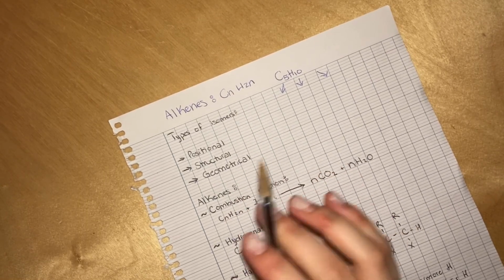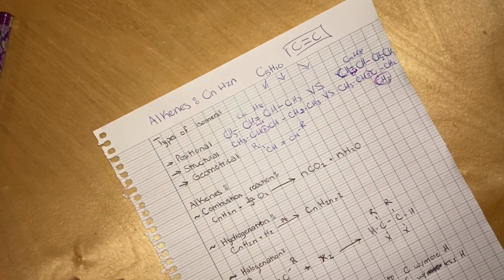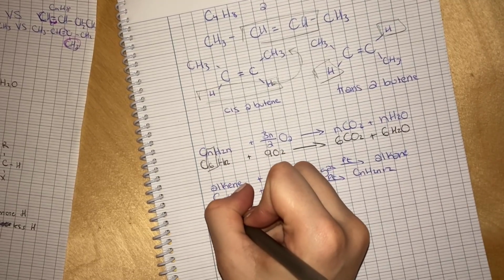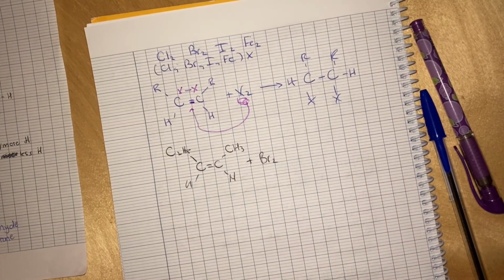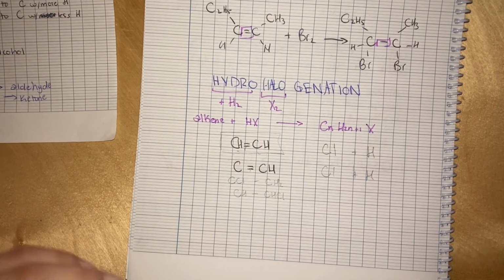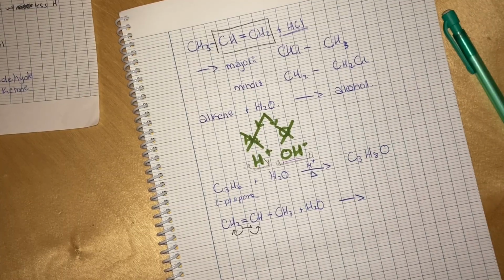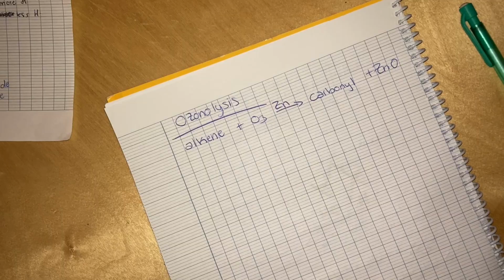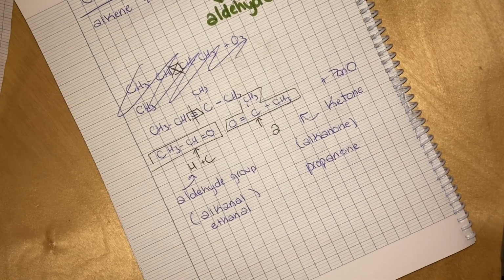Alkenes - Chemistry Grade 11